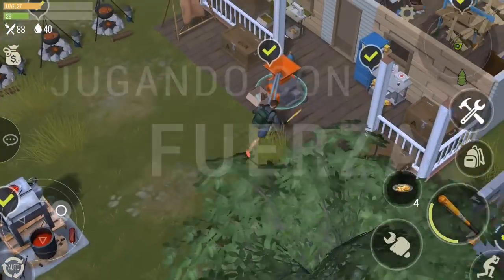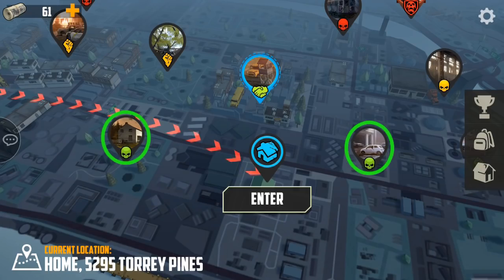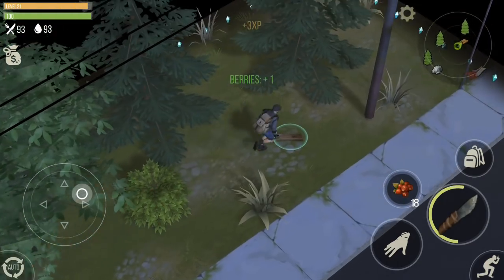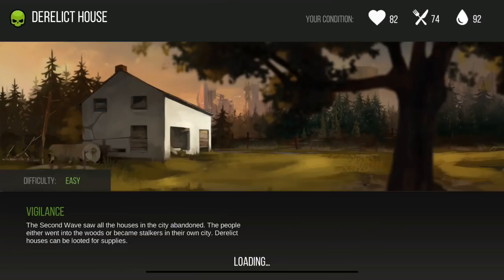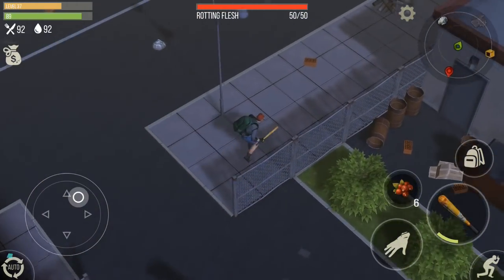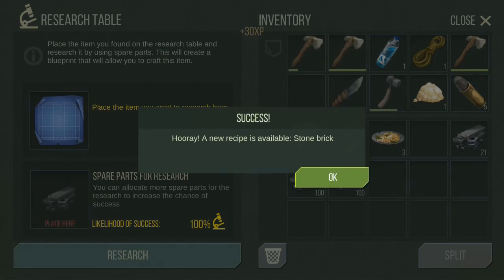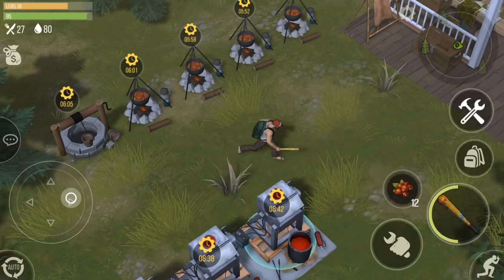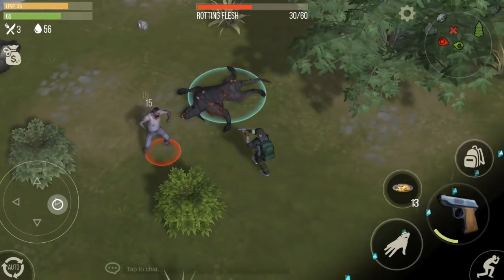137 Tips and Tricks for Prey Day Survival, free survival game w/Multiplayer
Prey Day Survival has fun Multiplayer and PvP unlike all of the other mobile Survival games which pretend to be multiplayer. Here are a ton of Tips and Tricks for playing the game. If you are wondering about getting the assault rifle, tactical backpack, Mercenary Gear or anything else, this video will help you out.

This channel is an informational channel so I do very limit livestreaming on this channel, but I do livestream 1-3 times a week on ALL of these platforms:

This channel also covers Last Day on Earth (LDOE), Grim Soul Dark Fantasy (GSDF) and Jurassic Survival (JS). If you have seen my other videos, you will know that all three of these games are part of the same project.

Shout out to the Research Team. They are what makes this channel great.

Many of my videos have the audio edited by The Legend. Please thank him for me if you see him comment.

I'm also getting a lot of support from the Last Day on Earth: Survival community on Discord. Check them out!